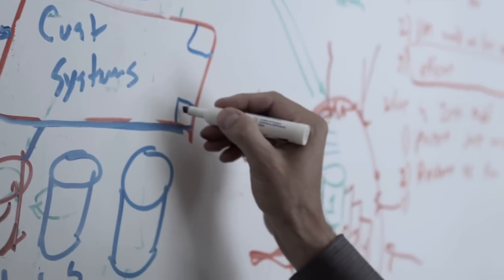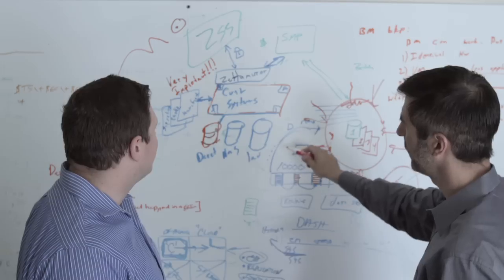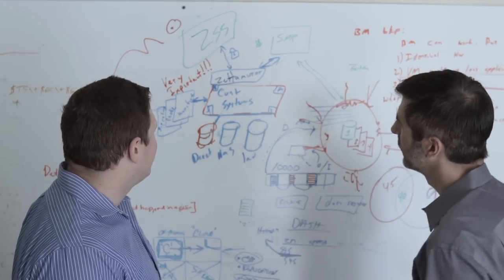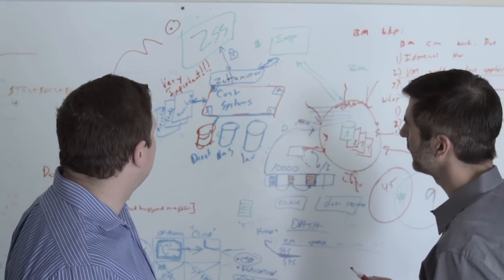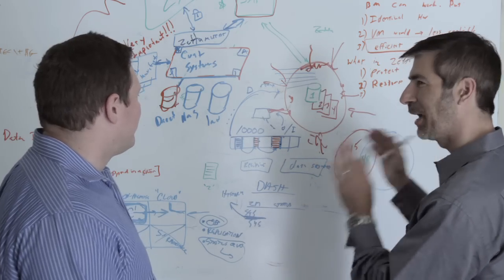A New Type of Cloud Backup & Disaster Recovery: Zetta's Unique Solution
How a new type of cloud backup and DR came from Zetta.net founders Lou and Jeff's time working at Netscape and being frustrated by the high cost and complexity of data storage.

The solution they came up with is now known as Zetta Data Protect